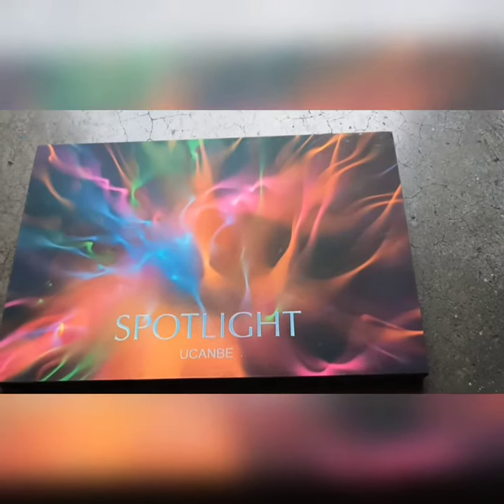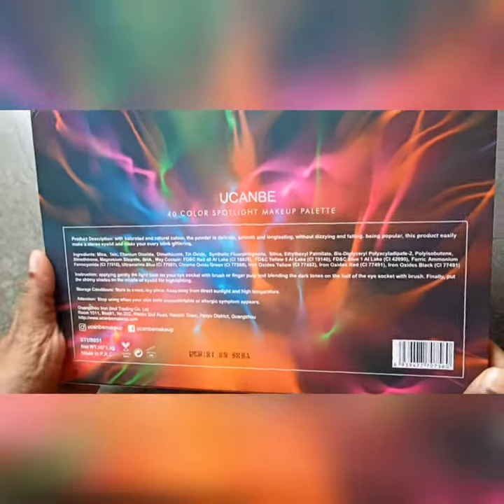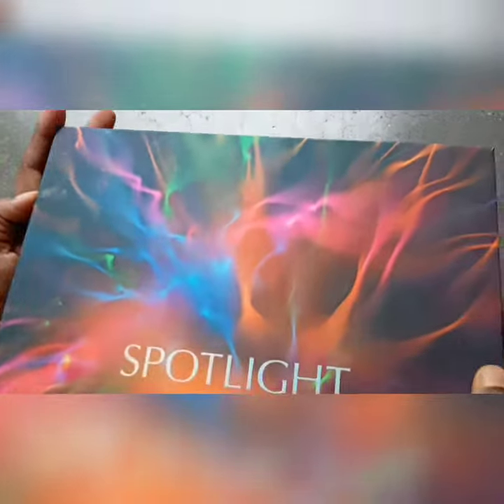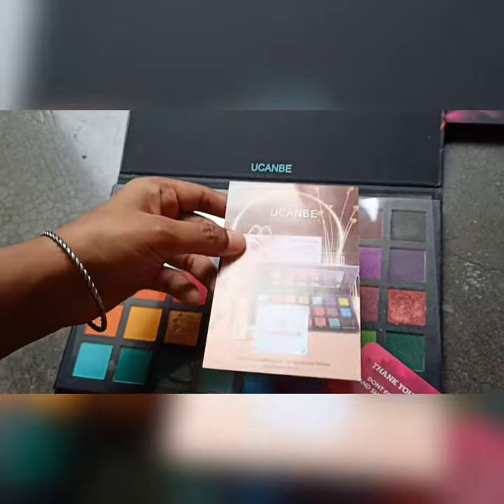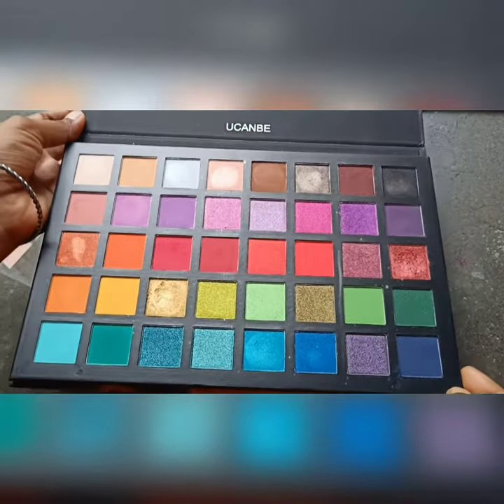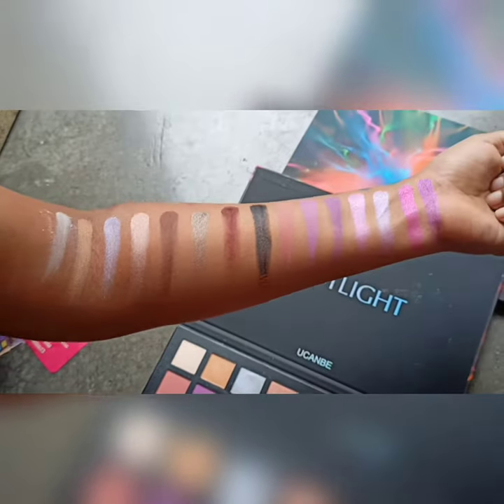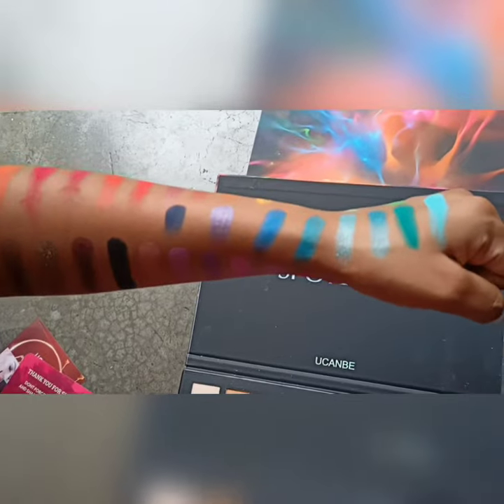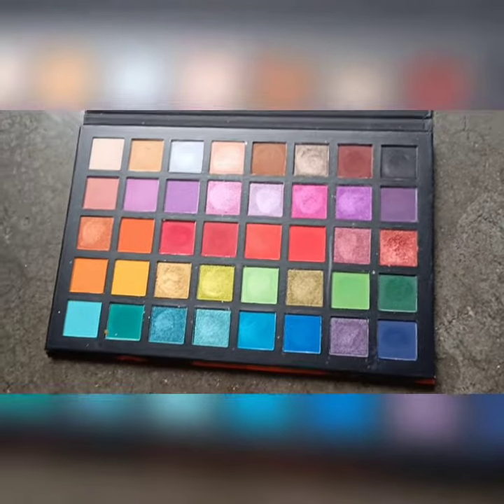ucanbe Spotlight eyeshadow palette full Swatch review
Here's Your Purchase Link
ucanbe eyeshadow palette